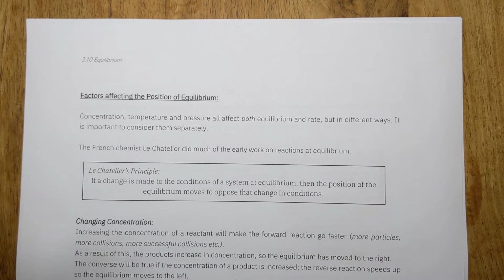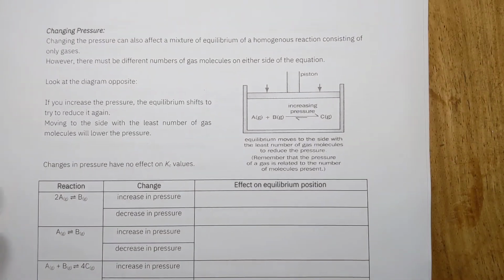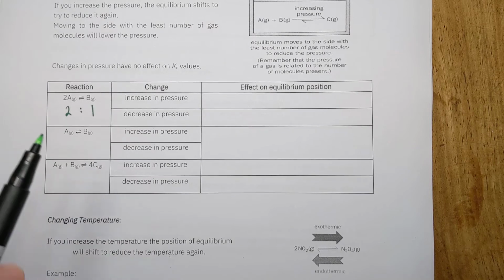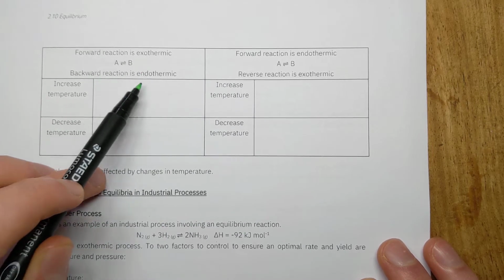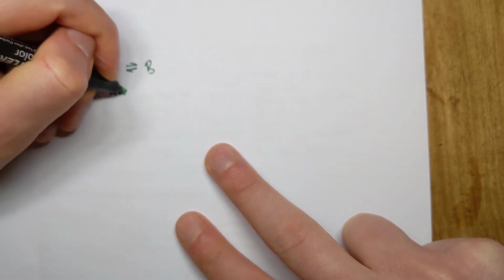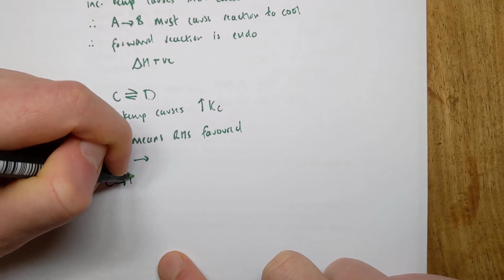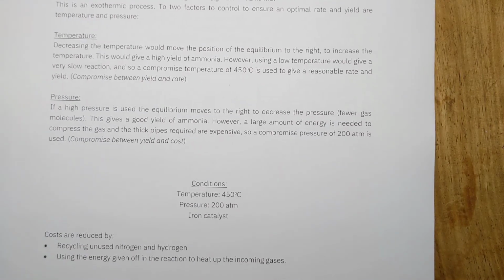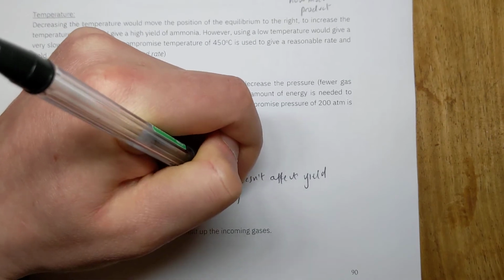Equilibrium - Part 2